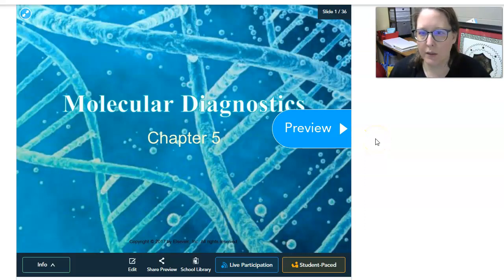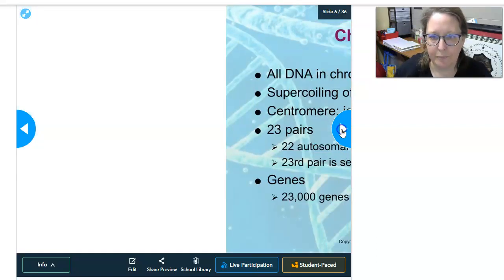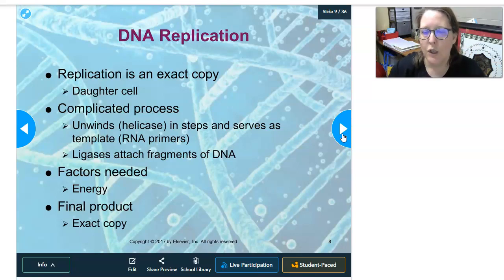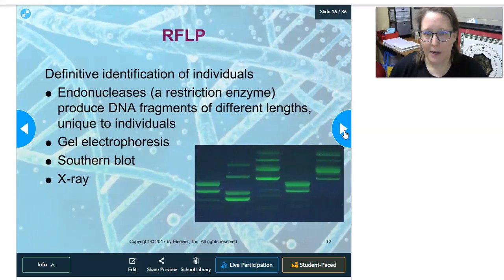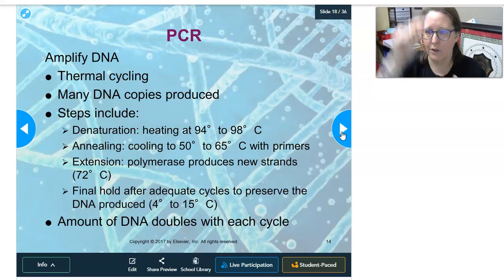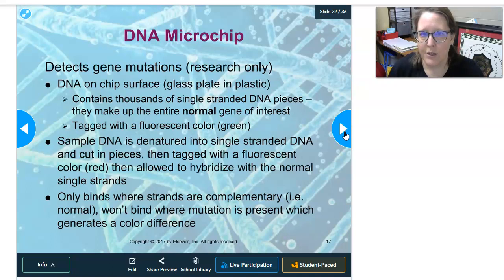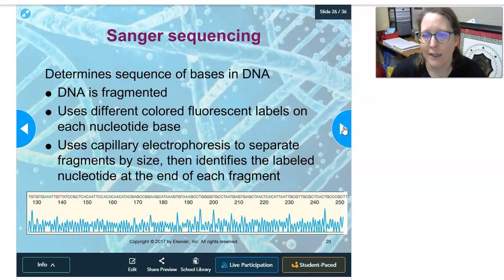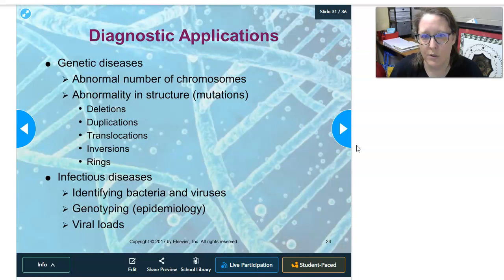Clinical Chemistry 1 Molecular Diagnostics Overview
An overview of basic principles of molecular diagnostics for clinical chemistry, based on chapter 5 of Larson's clinical chemistry textbook.

0:00 Introduction
0:19 Nucleic Acid Structure
2:02 DNA Structure
5:07 Chromosomes
7:44 DNA Replication
9:51 Transcription
12:40 Restriction Enzymes
22:48 DNA Probes
23:24 DNA Microchip
25:36 DNA Microarray
28:05 Sanger sequencing
29:50 Southern Blot
31:24 Diagnostic Applications